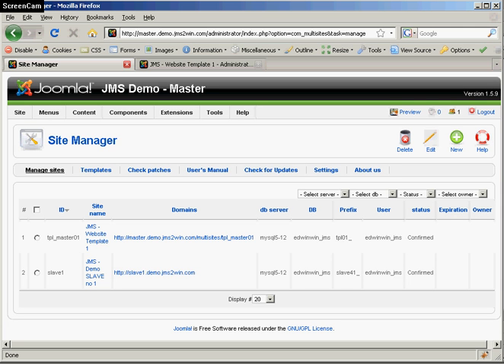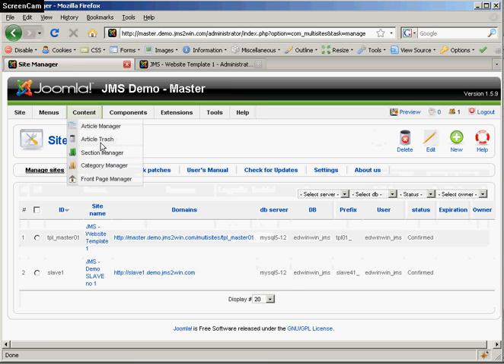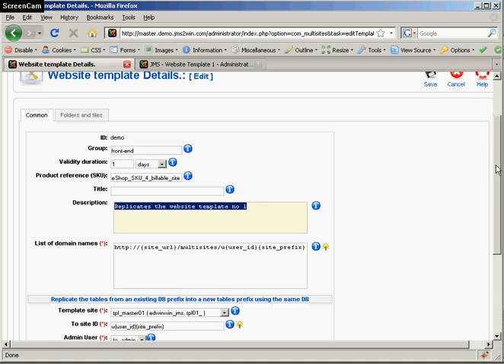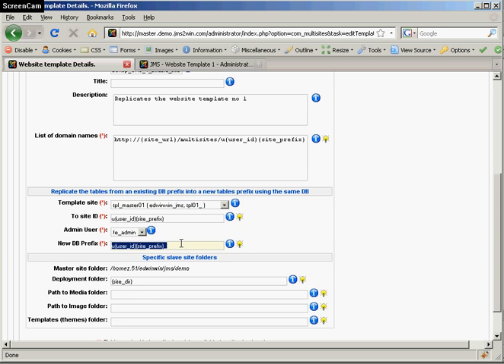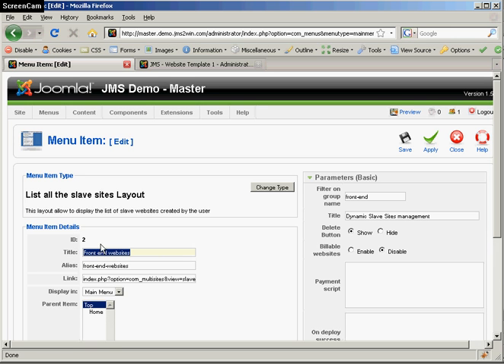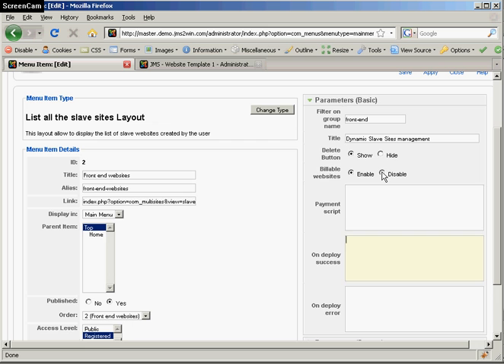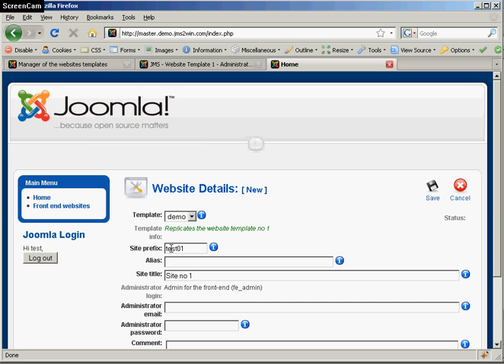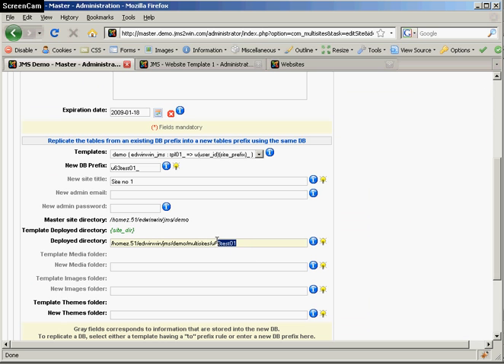Joomla Multiple websites creation from the front-end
Shows
- How to create a template to define the rule that will be used by the front-end when a website will be created
- How to create a menu for the front-end
- How to create a website using the menu create and the template created.